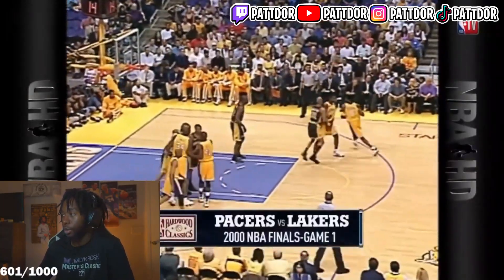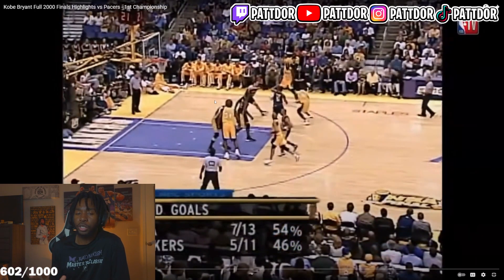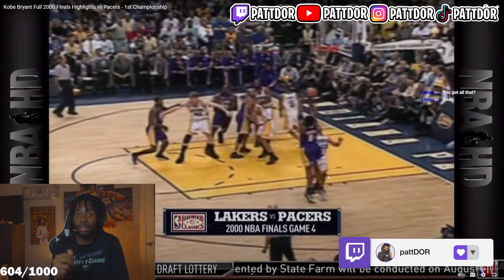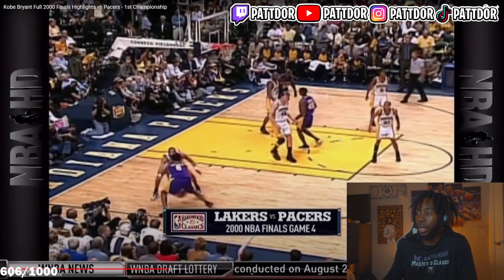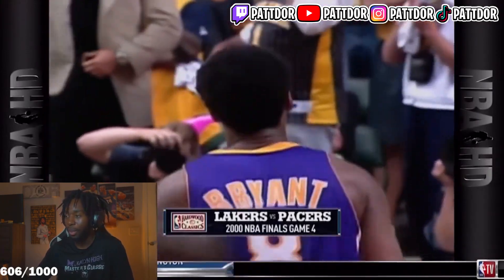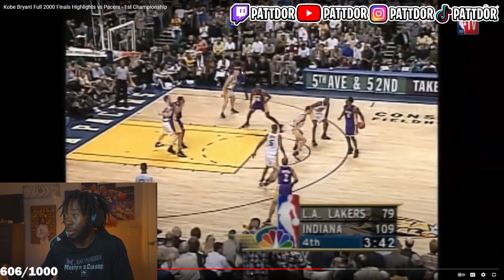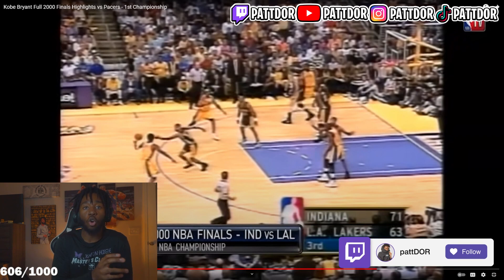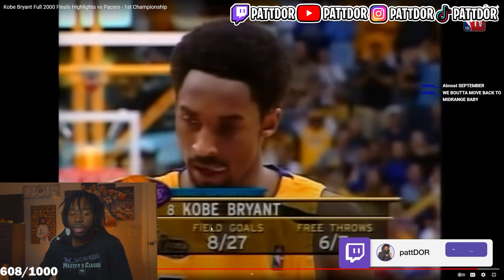How Kobe COOKED Reggie Miller In The 2000 NBA Finals!! Analyzing Kobe Bryant Highlights vs Pacers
FORGET the typical NBA Highlights and tune into the HIDDEN Highlights!!

In the 2000 NBA Finals, the Los Angles Lakers began their 3 peat and dynasty after defeating the Indiana Pacers in 6 games. With Kobe Bryant and Shaquille O'Neal finally getting on the same page, we saw one of the most dominant duos in NBA history.

Despite a severe ankle sprain in game 3, Kobe Bryant missed only one game and returned to take care of business and have some great performances. So in today's video, we analyze some of Kobe Bryant highlights in the 2000 NBA finals and see how he was able to wreck havoc on Reggie Miller and the Indiana Pacers.